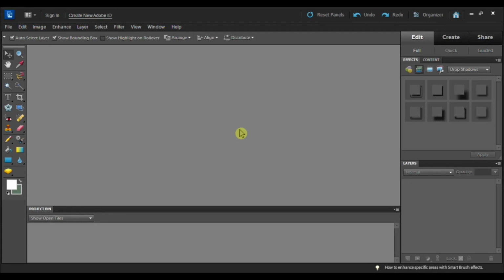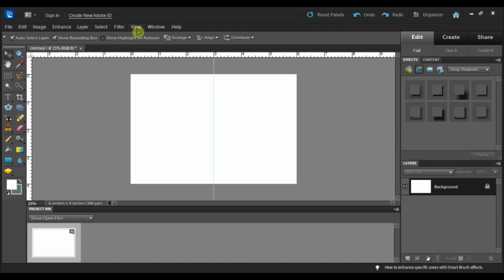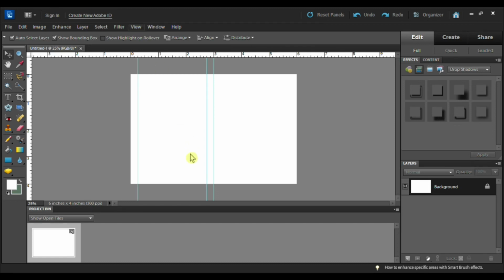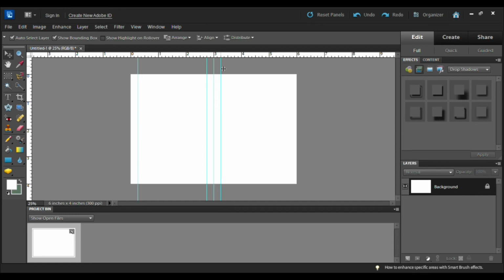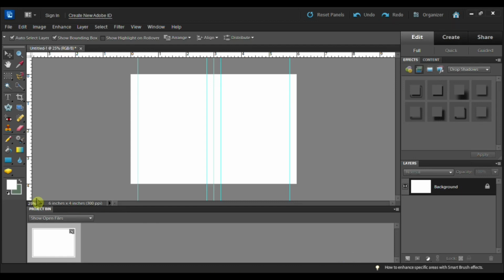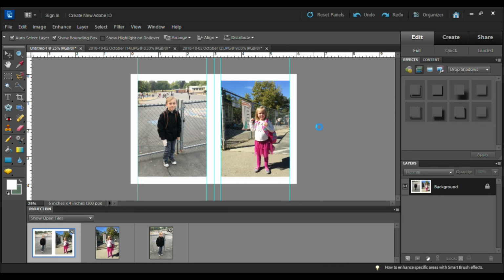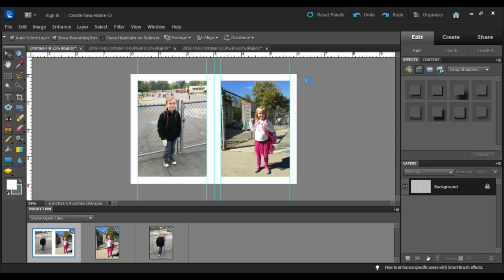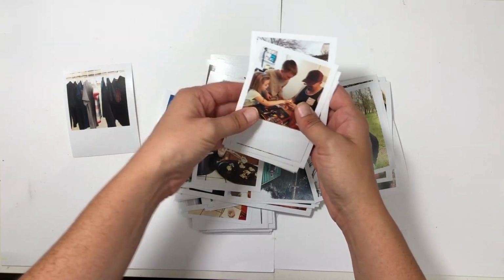Digital How-To 💻 Print Two 3x4 Photos On A 4x6 Canvas 🖼 Scrapbook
Hi! I am excited to start doing some more digital how-to videos. After my Persnickety Prints video I had several people ask me how I used a 4x6 print to make two 3x4 photos with white borders.

So this video will show you quickly and easily how to do this on your own using Photoshop Elements. Hope this video helps!

Any suggestions on DIGITAL videos let me know!

⭐️HELPFUL LINKS⭐️
** Persnickety Prints